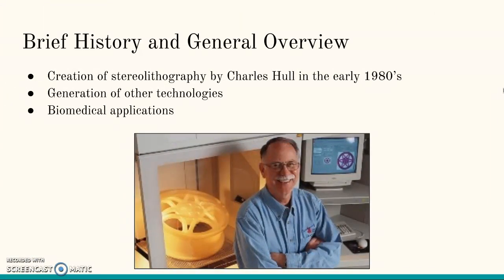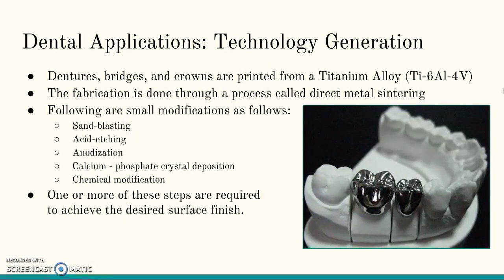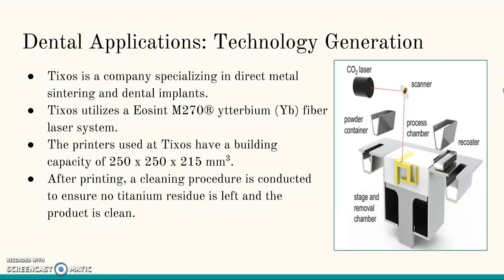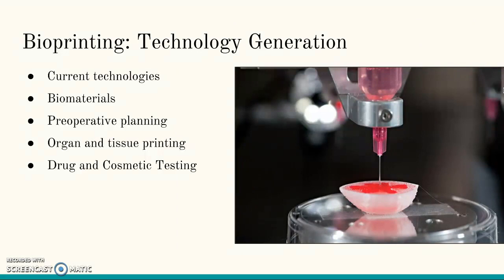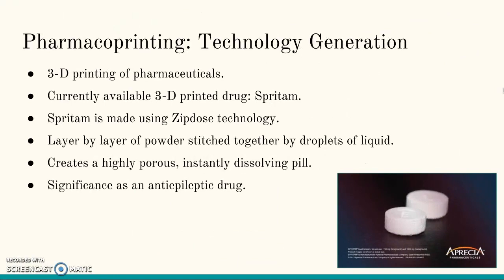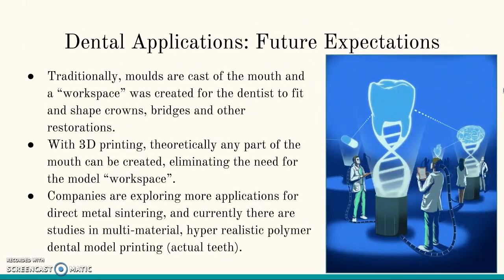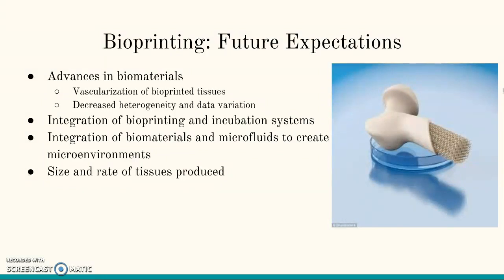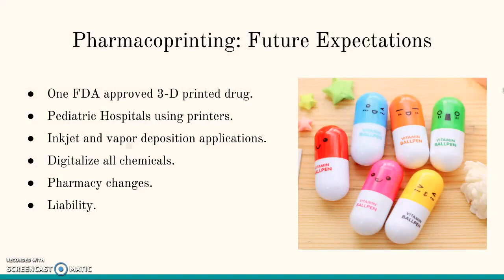Additive Manufacturing for Biomedical Applications (M15)